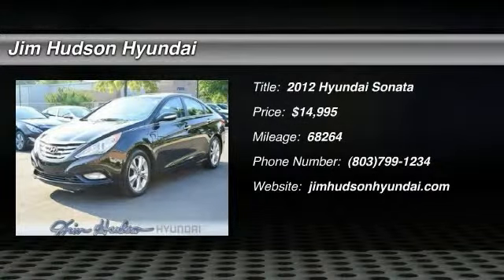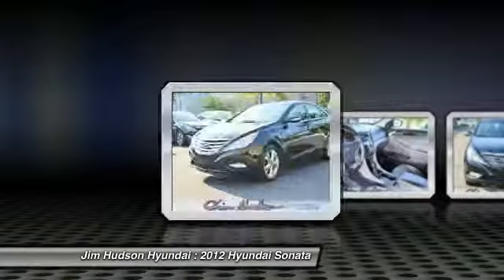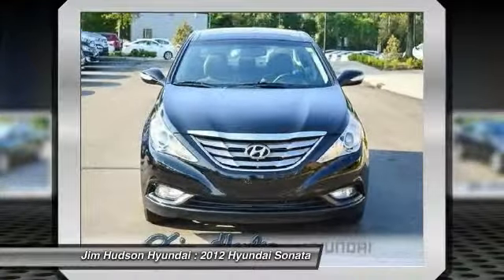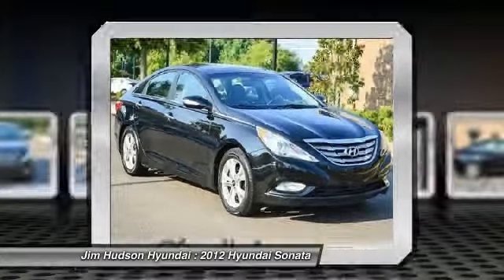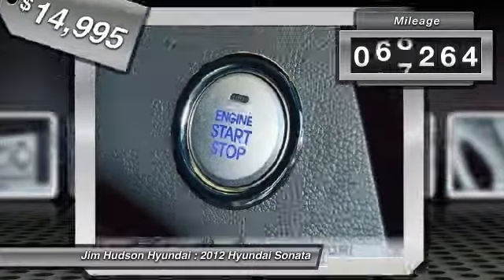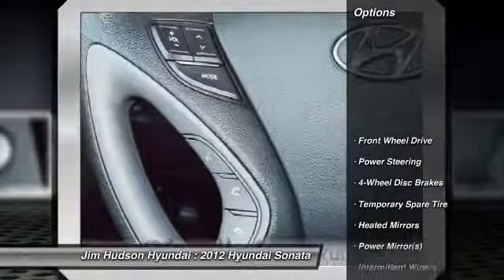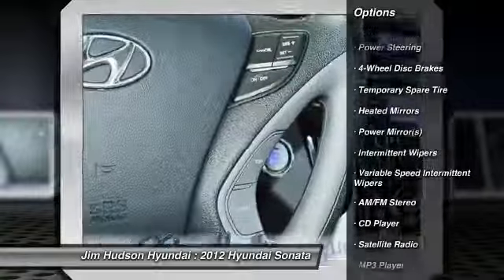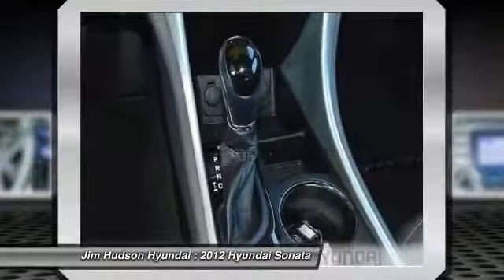2012 Hyundai Sonata Columbia SC 27050-1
310 Greystone Blvd.

REST EASY! With its 1-Owner & Buyback Qualified CARFAX report, you can rest easy with this Sonata purchase. KEY FEATURES AND OPTIONS This Sonata comes equipped with: Cruise Control, Power Steering, Power Locks, Power Windows, Side Airbags, Passenger Airbag, Traction Control, Heated Mirrors